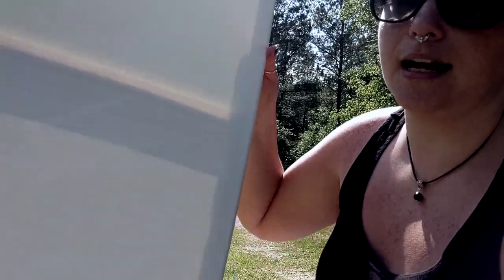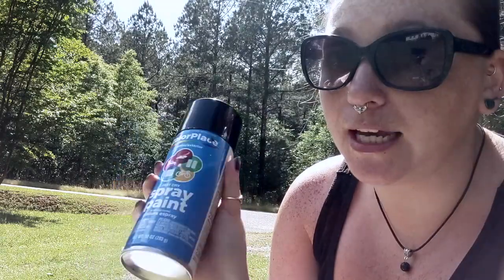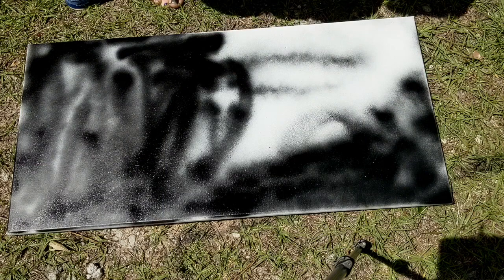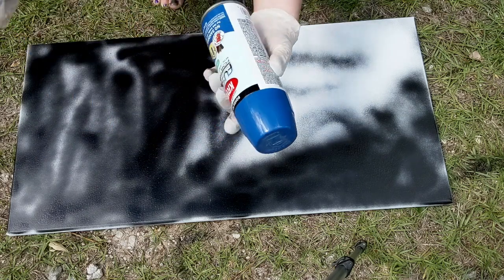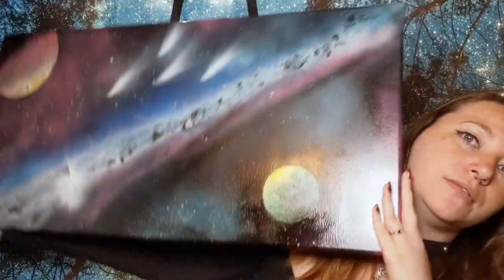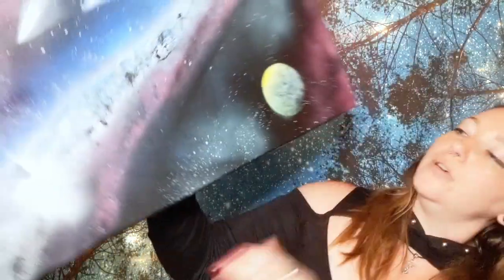My First Spray Paint Galaxy!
Hey Everyone! I hope you are all well and have a good week! If not, then the week is almost over for you! I just wanted to pop in here and share with you my first-time doing spray paint art. It was interesting, and I have always wanted to do it just never had the time. I learned very quickly that I need to be doing this on a table and not on the ground. Working on improving that. This is not so much of a craft video as it is to just show you my journey with making spray paint art. I hope you enjoyed this and maybe found it useful.

Supplies Used:
-Rust-Oleum High Gloss Spray Paint (Black, Dark Blue, White, Yellow, Red, Pink, Teal, & Green)
-Different size lids
-Card paper
-Plastic bags
-Gloves
-Canvas

==Read Below==

Credit for animated intro: Renderforest.com

---**Follow Us**---
Remember to check us out on:

---**Channel Updates/Show Times**---
Monday: Vlogs and Haul videos
Wednesday: Craft Videos

---**To do business with us**---

**If you would like to send stuff our mailing address is:
   Nine Divines Crafts
   5011 Crowder Rd
   Kinards, SC, 29355
(Note: Please mark as a gift)

Title: TipToes & Fun in the Sun
Artist: Unknown

**Intro was made by me using Renderforest.com
All of the animation and sound in the intro was paid for and if free to use upon payment.